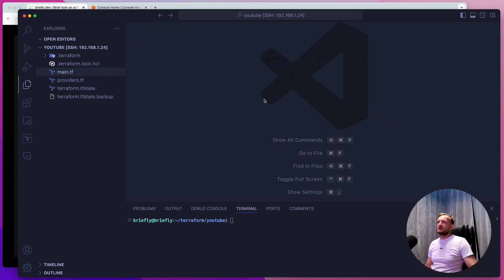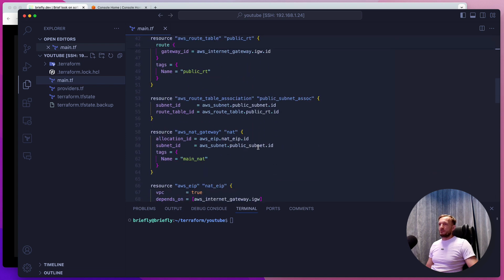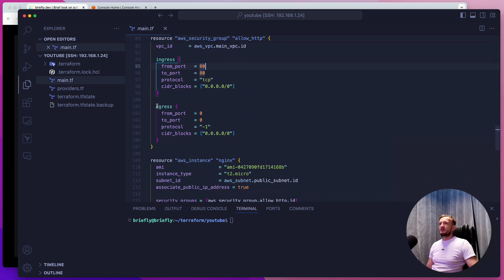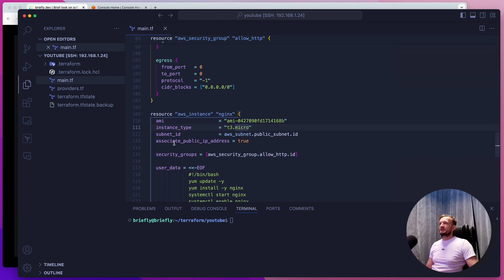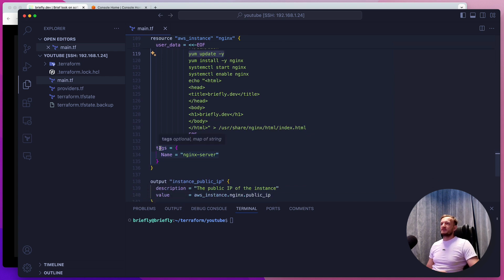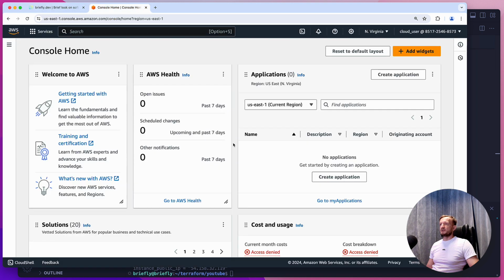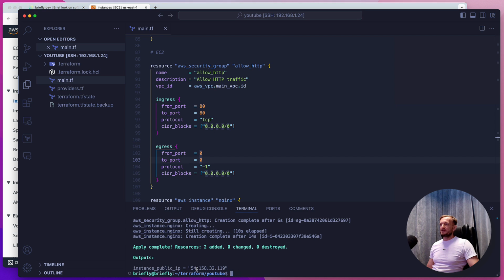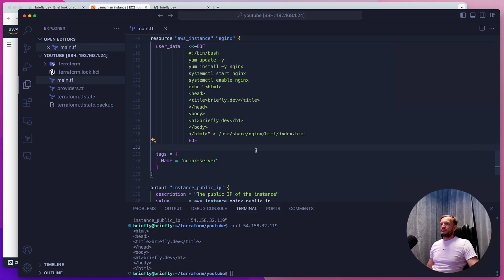Launching an AWS EC2 Instance Using Terraform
Today we will go through the process of launching an AWS EC2 instance using Terraform. We'll place it in a specific VPC and subnet, allocate a public IP, and install Nginx via a user data script.

Prerequisites

- Terraform installed on your local machine.
- AWS account and IAM credentials configured.
- Existing VPC and subnet created via Terraform.